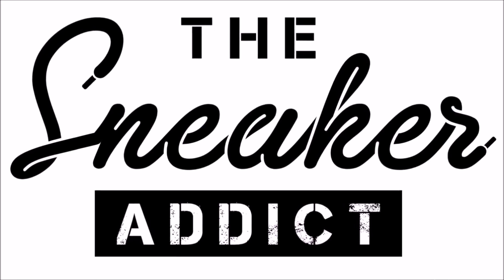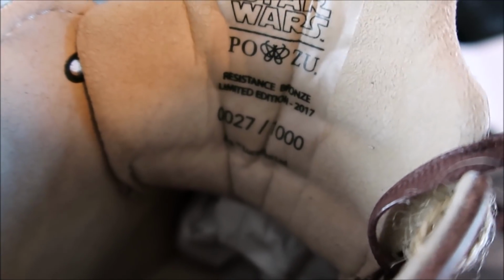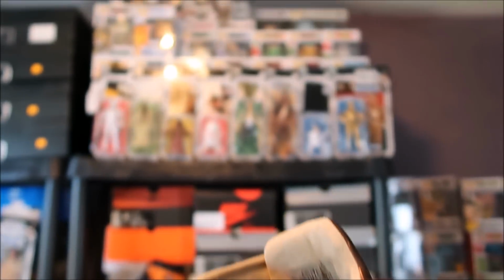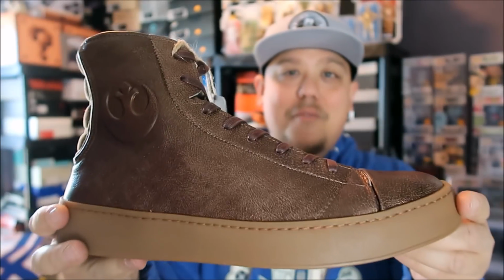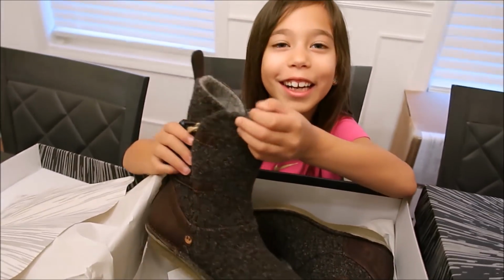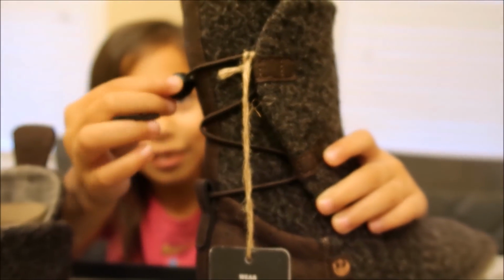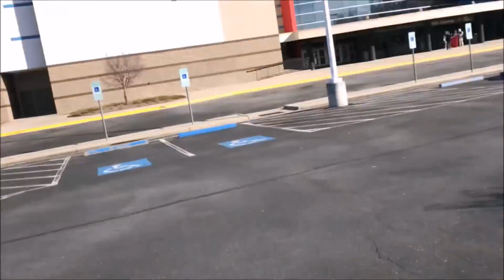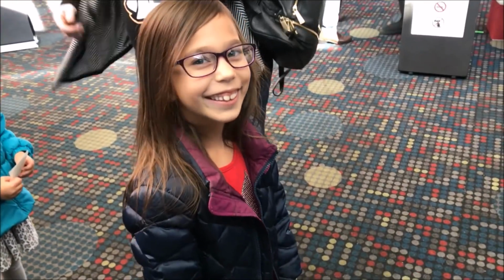ONLY 1000 PAIRS MADE & I OWN A PAIR!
This entire Star Wars Episode VIII The Last Jedi Po-Zu Shoe Collection if you are looking

Shirt XL
Attn :Dj Delz
120 S.Main St